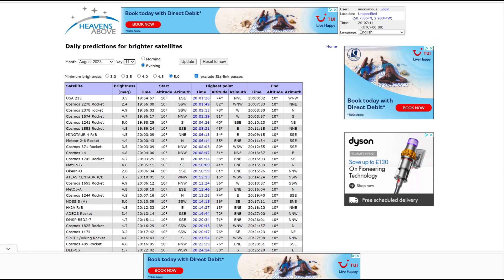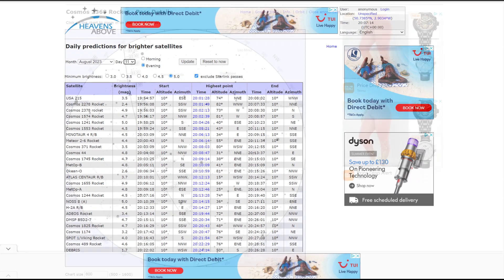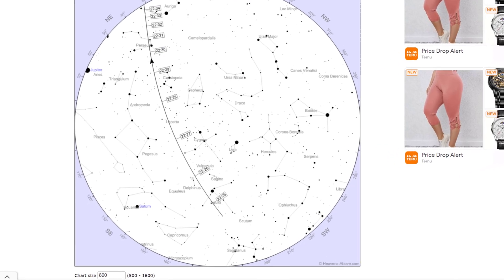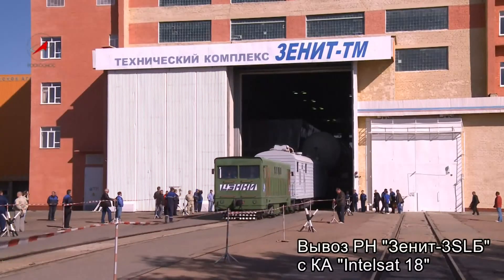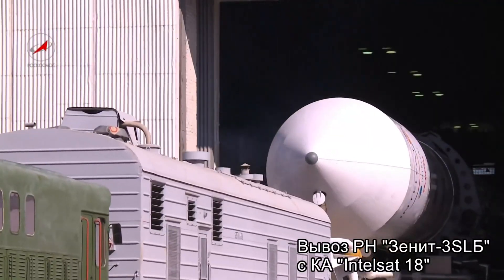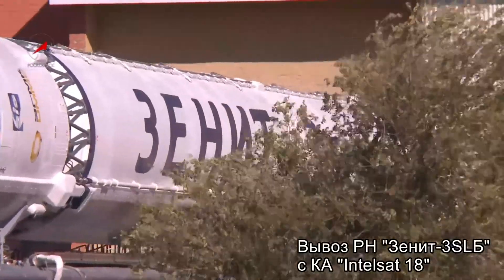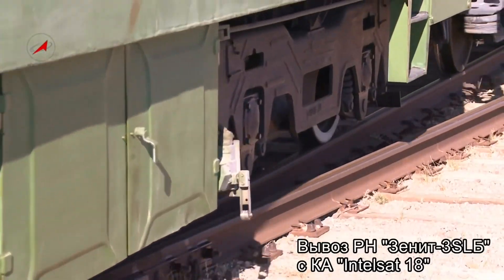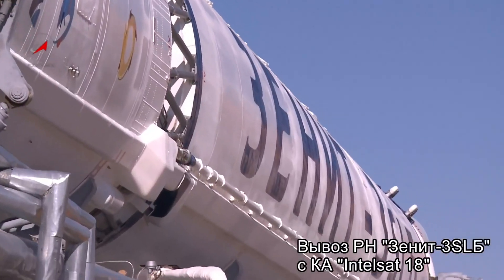How to Identify Unidentified Objects in the Night Sky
As someone who looks at the night sky a lot I sometimes see things that don't fit in with what I am expecting either visually or in photos.

But how do you know what you saw? This follows the journey of me figuring out what I found in some long exposure photos that really stood out to me.